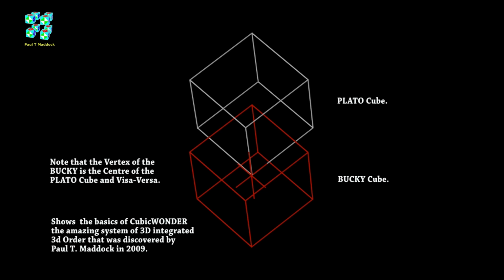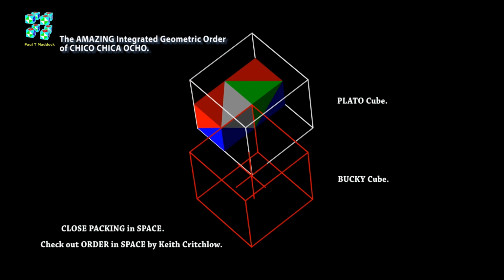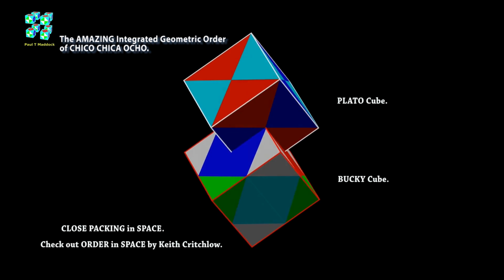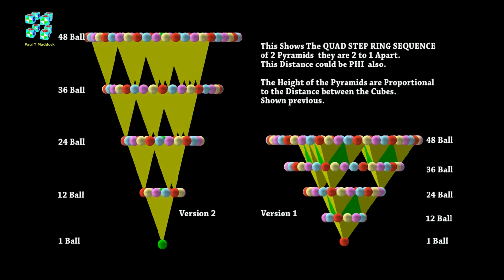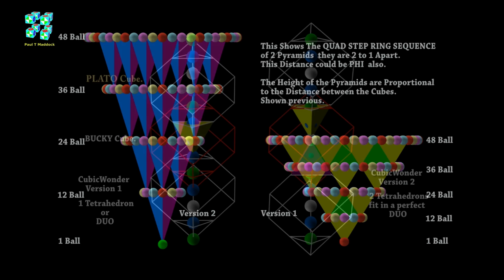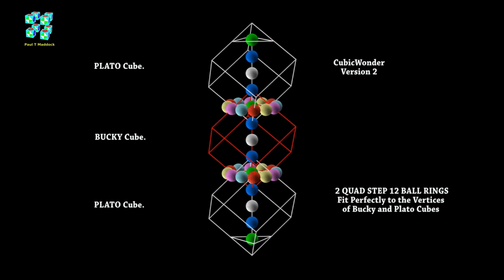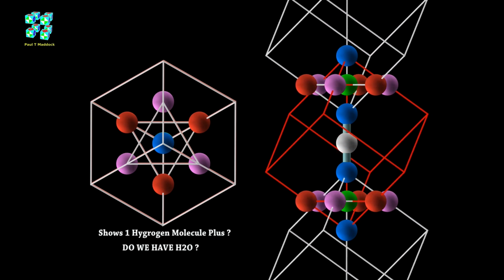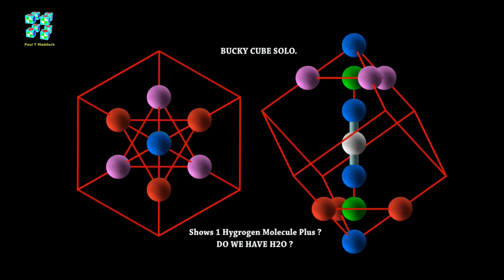The CubicWonder THIRD DUO.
This Video shows that the CubicWonder Integrated Cube System can be arranged in a Third Dual Arrangement.

When Quad Step Rings are added to this 3D Geometric System of Order it produces some wonderful Molecular Bonding Geometry based around the Hydrogen Molecule.